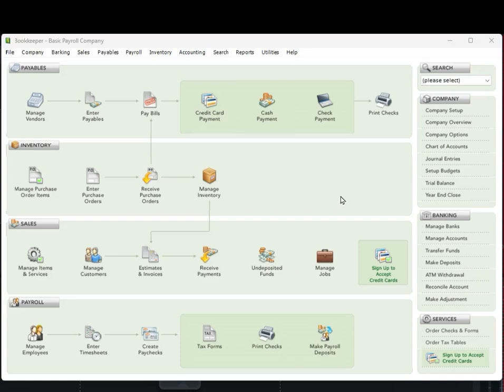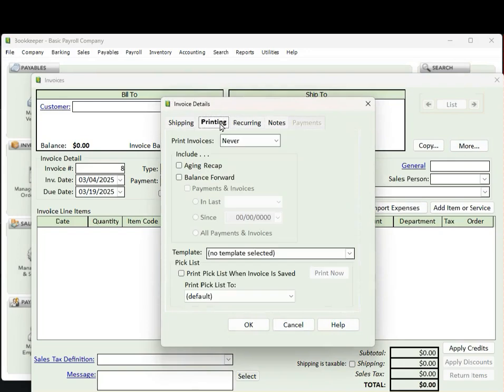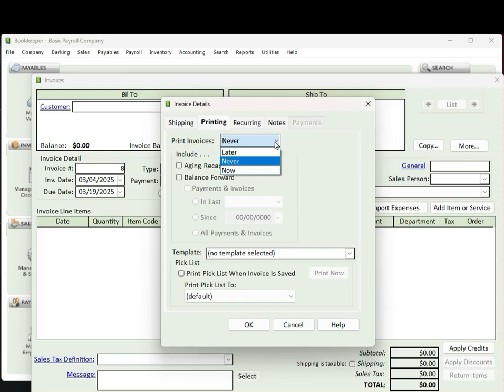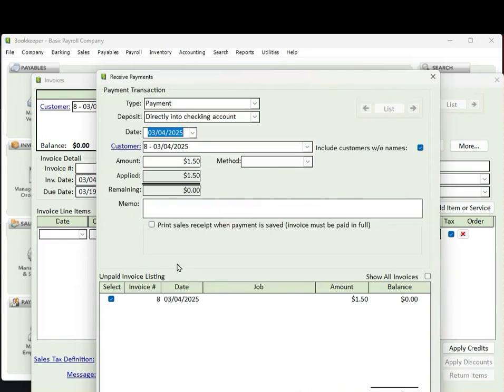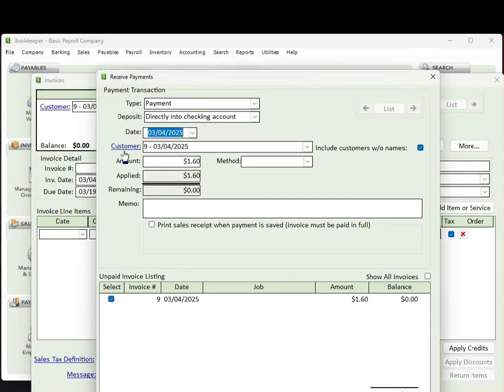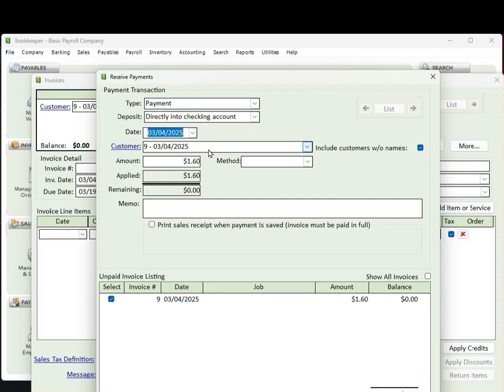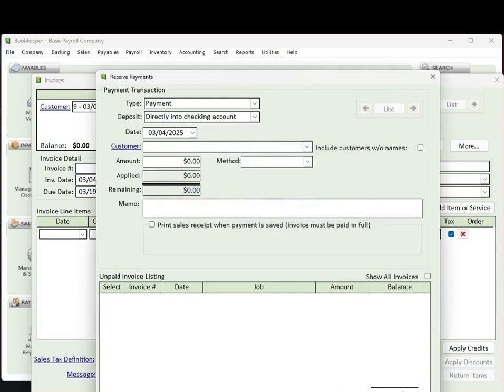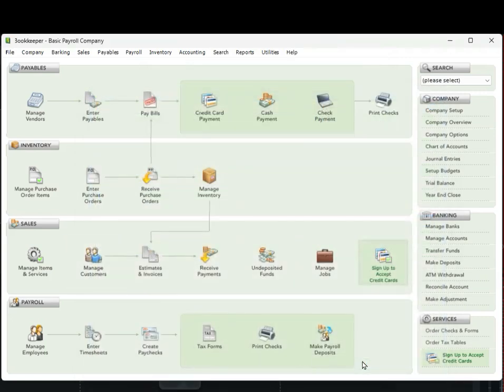Retail Sales Processing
This video demonstrates how to use invoicing in Bookkeeper to process transactions in a retail setting where you need to handle sales quickly.